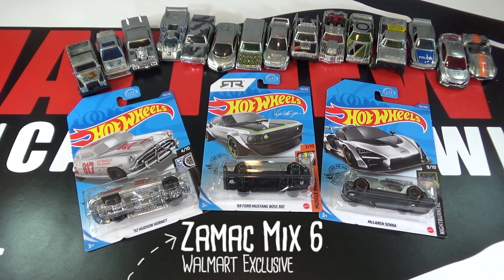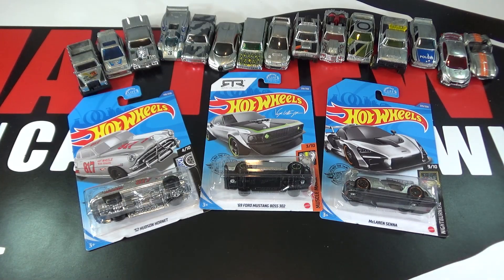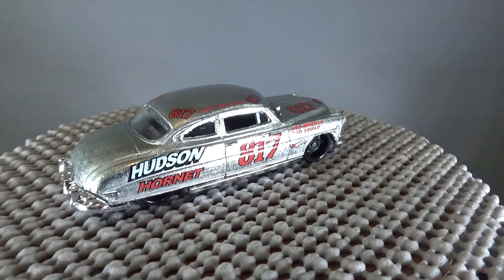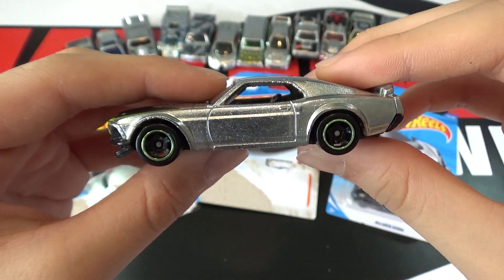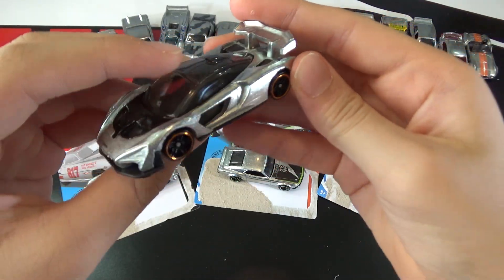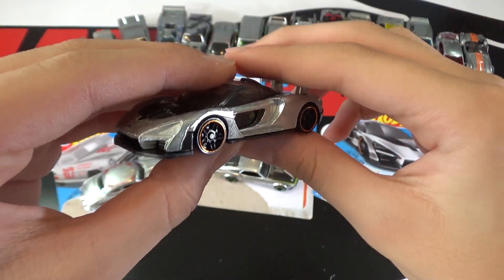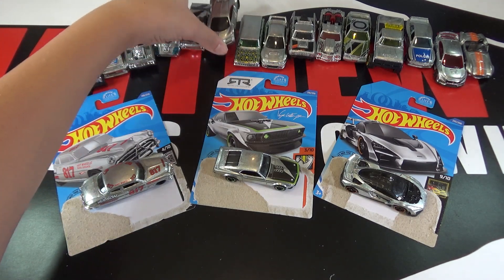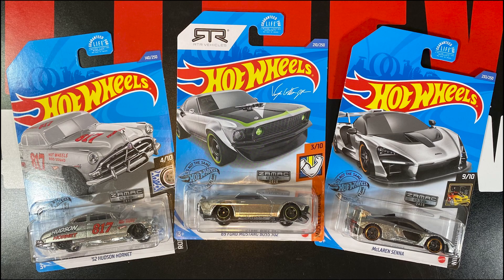Let's Open Hot Wheels Zamac Mix 6 - 2020 Last Mix! McLaren Senna Boss 302!! Strange Q CASE FIND!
Let's Open Hot Wheels Zamac Mix 6 - 2020 Last Mix! McLaren Senna Boss 302!!